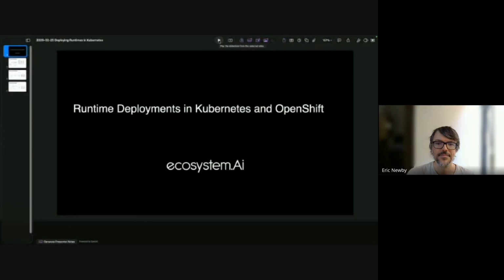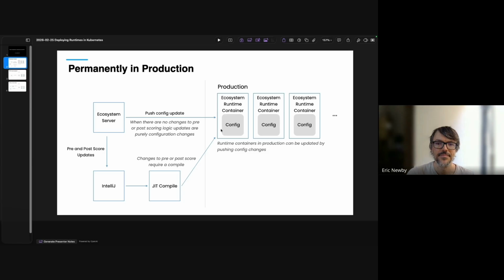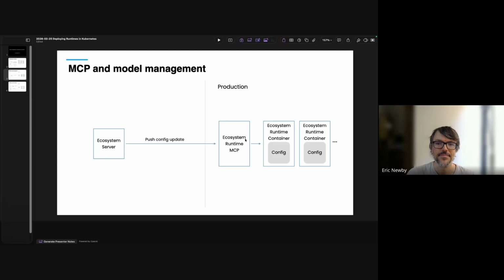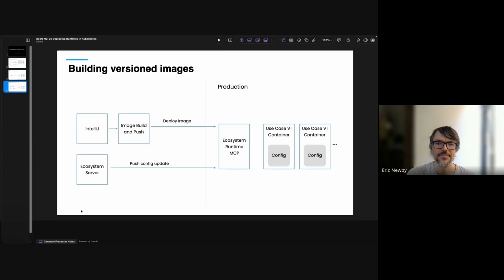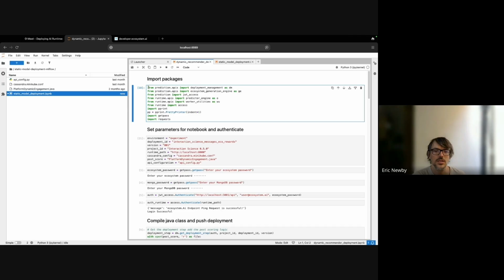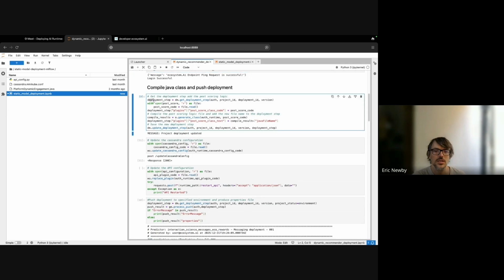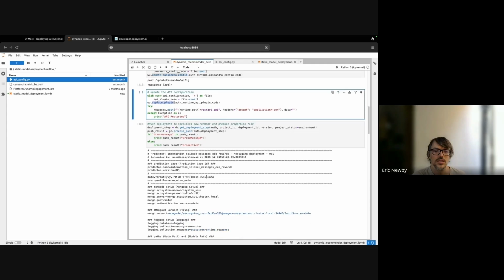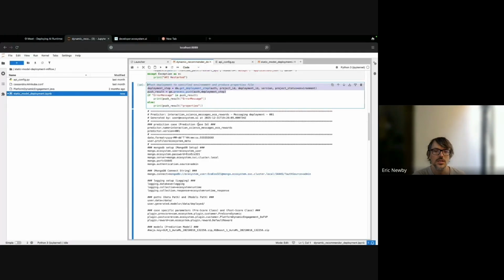Deploying AI Runtimes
Eric explains how to deploy the Ecosystem AI runtime into production with a focus on Kubernetes/OpenShift, covering three deployment patterns: permanently running runtime pods that accept pushed configuration updates (optionally compiling custom Java pre/post-scoring logic or reward functions), a recommended setup adding a separate Runtime MCP container to expose MCP protocol tools for agents/LLMs, enable MLflow model integration, and support custom Python APIs, and a less agile approach using versioned images with embedded configuration for strict rollback needs.

Demos Python notebook automation for dynamic and static model deployments, including authentication, syncing and compiling code, optional Cassandra config and API config updates, pushing configuration, and testing calls, and discusses scaling considerations and using managed LLM services like Amazon Bedrock rather than running LLMs inside Kubernetes.

00:54 Deployment Patterns Overview
02:54 Always-On Runtime Pods
04:57 Custom Java Logic Builds
07:03 Runtime MCP Benefits
10:19 Versioned Image Deployments
13:02 Demo Setup Notebooks
13:15 Dynamic Model Push Workflow
19:17 Static Models with MLflow
21:52 Scaling and LLM Integration Q&A